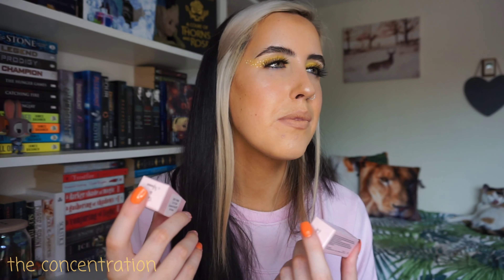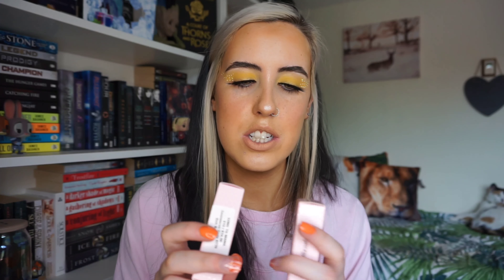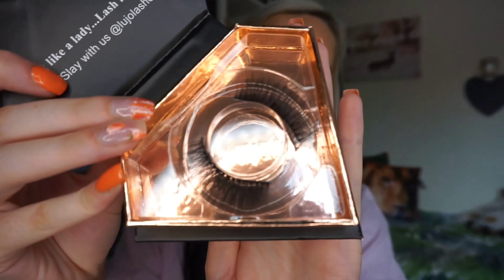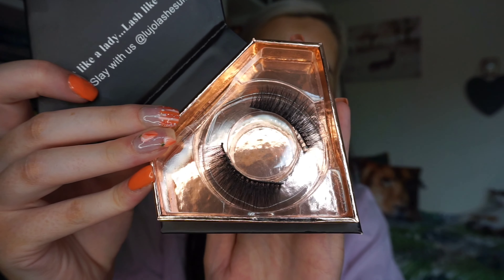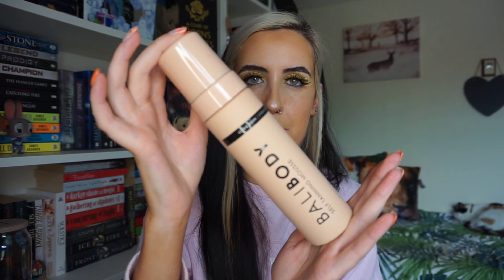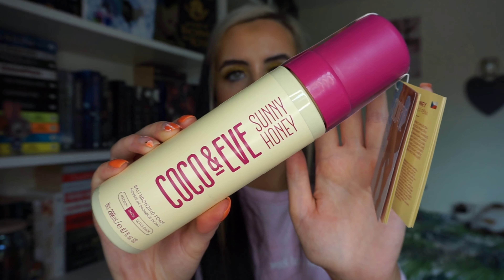NOT ANOTHER HAUL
Hi Guys! In today's video I'm bringing you part 2 of my collective haul during quarantine 🙌🏼 Grab a beverage, it's a long one 🍋